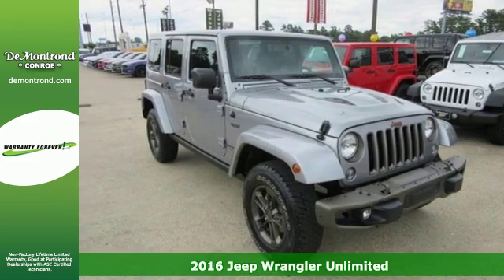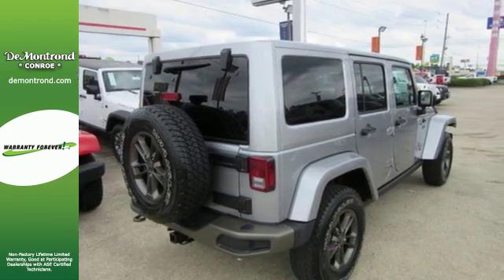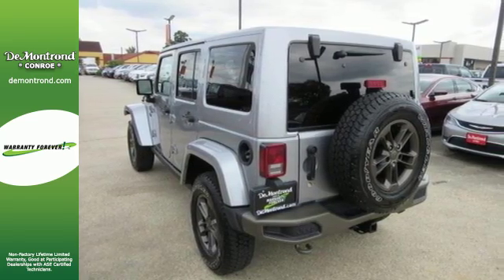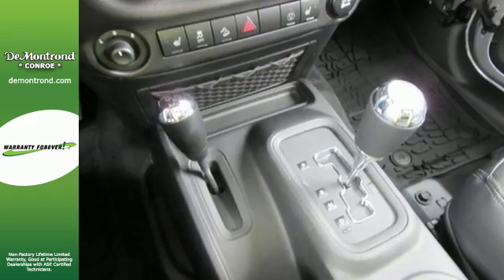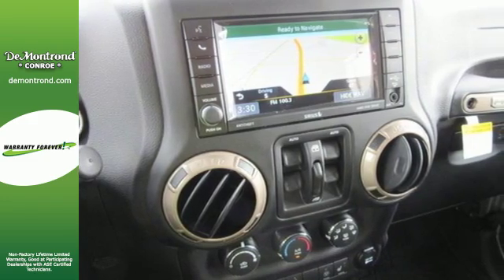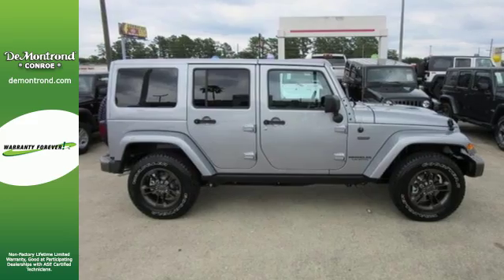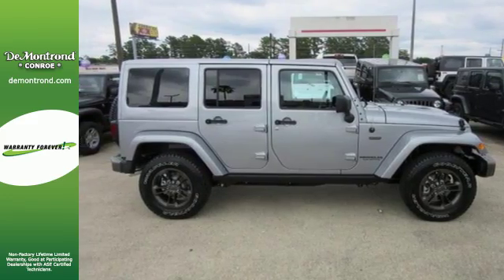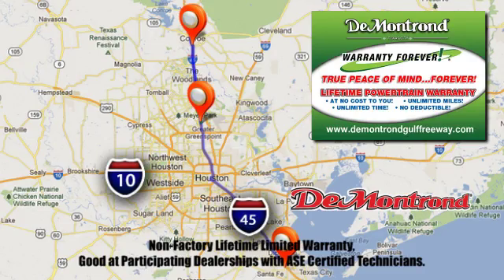New 2016 Jeep Wrangler Unlimited Conroe Houston, TX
Year: 2016
Make: Jeep
Model: Wrangler Unlimited
Trim: Sahara
Engine: L V-6 cyl Cyl.
Transmission: 5-Speed Automatic
Color: Billet Silver Metallic Clearcoat
Stock #: J30555
VIN: 1C4BJWEG3GL243115
WELCOME TO DEMONTROND AUTO COUNTRY. HOME OF WARRANTY FOREVER. NO DEALER ADD ONS. JUST NORTH OF HIGH PRICES. INTERNET PRICES DO NOT REFLECT ANY ADDITIONAL EQUIPMENT ADDED BY DEALERSHIP. Looking for an amazing value? Introducing the 2016 Jeep Wrangler Unlimited! Feature-packed and decked out! This model accommodates 5 passengers comfortably, and provides features such as: tilt steering wheel, power door mirrors and heated door mirrors, and voice activated navigation. It features an automatic transmission, 4-wheel drive, and a refined 6 cylinder engine. You will have a pleasant shopping experience that is fun, informative, and never high pressured. Stop by our dealership or give us a call for more information.

Address:
888 Interstate 45 S